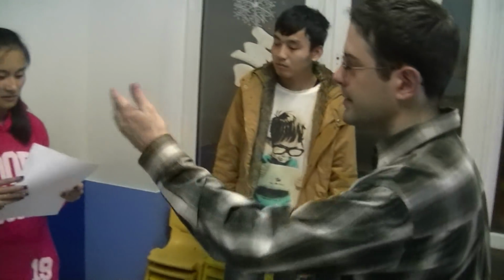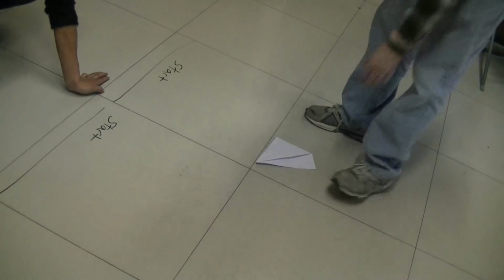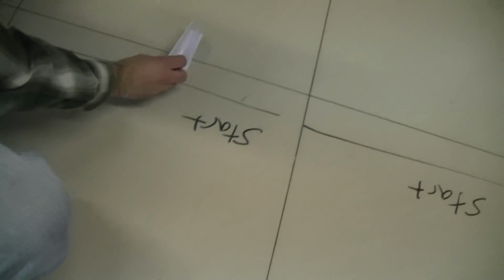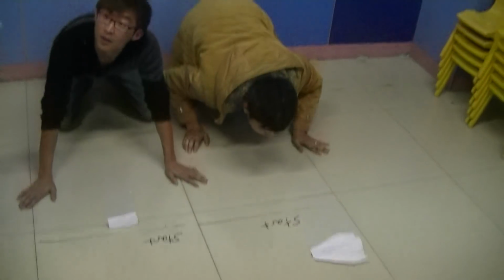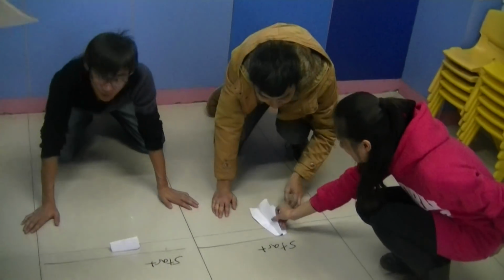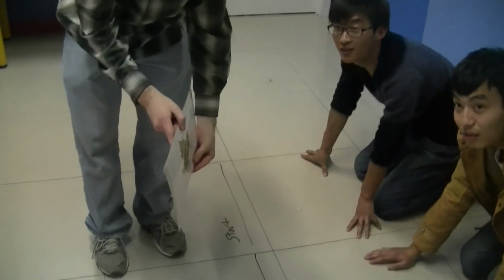How to teach ESL in China | ESL Demo Class | Warmup Games | Start and Finish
Input, intake, noticing, and output are four concepts that ESL teachers need to be aware of when it comes to ensuring our students are getting the most out of their study.

When a student learns, they must process information and respond to it appropriately. To help your students to learn a new language, you need them to not only understand the theoretical concepts of language, but also interact with it. To achieve this, ESL instructors need to take great care in the ways they communicate new ideas.

Try to get some ideas from our ESL Class Activities series.

ChannelCC
Stands for Channel between China and Canada.
A Leading Integrated Service Provider in ESL Recruitment and Culture Exchange Events.

Cultural Exchange Events
If you are a public speaker or performer, and you want to experience the profound histories and splendid landmarks in China, hop on our team, we will organize customized cultural exchange events for you and make you or your brand recognized by Chinese market.

ESL Teachers Recruitment
YOUR CHANNEL TO THE WORLD
Experience the world through teaching and learning. At ChannelCC, we strive to establish an ESL teaching platform and personalize services for  your career and business development needs. With experience in all sectors of ESL education throughout the years, we truly are “Your Channel to the World”.

Visit us at: channel.net for more info.